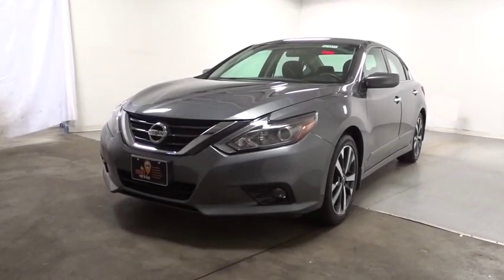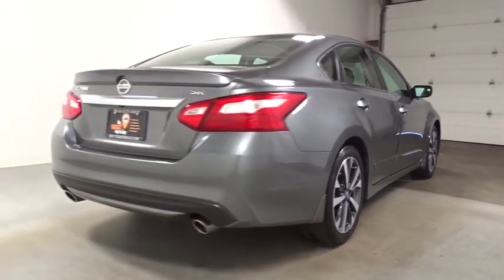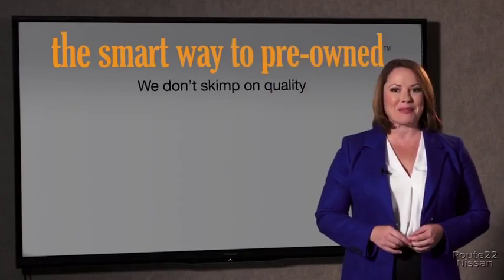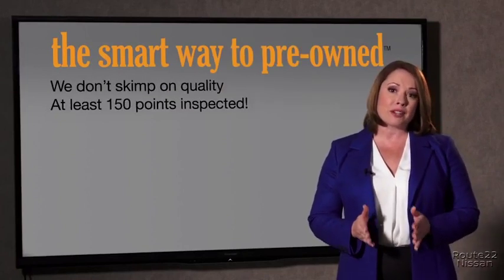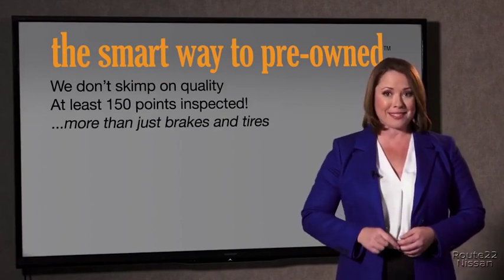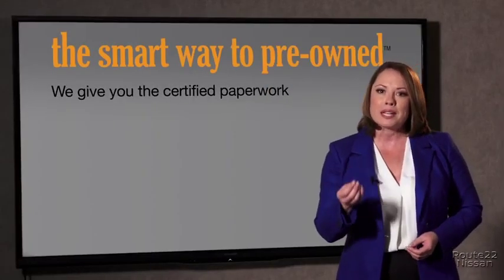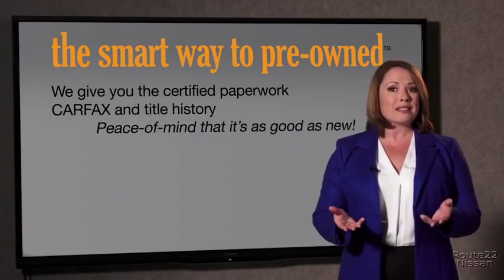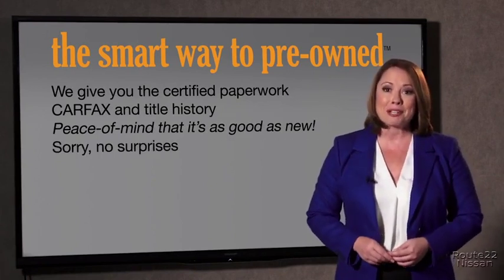2016 Nissan Altima Hillside, Newark, Union, Elizabeth, Springfield, NJ N24410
Gray  2016 Nissan Altima available in Hillside, New Jersey at Route 22 Nissan. Servicing the Newark, Union, Elizabeth, Springfield, NJ area.
2016 Nissan Altima 2.5 SR - Stock#: N24410 - VIN#: 1N4AL3APXGC114773

SMART WAY TO PRE-OWNED Ever wonder exactly what youre getting when purchasing a used vehicle? Its difficult to know what you're truly getting into when taking on the wheel of a pre-owned vehicle. Luckily, each of our pre-owned vehicles are put through a vigorous 150-point inspection. With the smart way to pre-owned, we include a vehicle history report as well as a title check on every pre-owned vehicle in stock. This way, you know that the vehicle you are purchasing has not been affected by circumstances such as natural disasters (i.e. Hurricane Irma/Hurricane Harvey), Odometer rollback, Factory Lemon-Law Buyback, Salvage/Rebuilds, Washed Title and road accidents. With the smart way to pre-owned, you and your passengers can feel safe in the seats of your newly-bought, pre-owned vehicle. Your buying risks are reduced thanks to a CARFAX BuyBack Guarantee. The greater your fuel-efficiency, the less your carbon footprint. And with exceptional MPGs, this Nissan Altima treads ever so lightly on Mother Earth. A Nissan with as few miles as this one is a rare find. This Altima 2.5 SR was gently driven and it shows. More information about the 2016 Nissan Altima: The Altima is a mid-sized sedan competing with the Honda Accord and the Toyota Camry. With a base price of $22,500, the Altima is right in line with its competitors, going more or less toe-to-toe with them on prices and features. The Altima stands out though, with its more extroverted styling and the presence of a standard CVT transmission, which helps bring out the best fuel economy, no matter the engine it's paired with. Interesting features of this model are sporty SR model, Attractive, redesigned styling, spacious and quiet interior, available safety features, and excellent fuel economy with the 4-cylinder versions
Window Grid Diversity Antenna,Bluetooth Wireless Phone Connectivity,Radio w/Clock, Voice Activation and Radio Data System,Radio: AM/FM/CD/MP3 Audio System w/NissanConnect -inc: Mobile Apps, 5 color audio display, Siri Eyes Free voice recognition, USB port, hands-free text messaging assistant, Radio Data System (RDS), aux-in, 6 speakers and streaming audio via Bluetooth wireless technology w/voice recognition,2 LCD Monitors In The Front,Front Windshield -inc: Sun Visor Strip,Wheels: 18 x 7.5 Unique Machined Aluminum Alloy,Body-Colored Power Side Mirrors,Lip Spoiler,Chrome Door Handles,Galvanized Steel/Aluminum Panels,Tires: P235/45VR18 AS,Clearcoat Paint,Front Fog Lamps,Chrome Side Windows Trim and Black Front Windshield Trim,Compact Spare Tire Mounted Inside Under Cargo,Fixed Rear Window w/Defroster,Body-Colored Rear Bumper,Fully Automatic Projector Beam Halogen Daytime Running Headlamps w/Delay-Off,Trunk Rear Cargo Access,Body-Colored Front Bumper,Light Tinted Glass,Black Grille w/Chrome Accents,Speed Sensitive Variable Intermittent Wipers,Steel Spare Wheel,Front Cupholder,Power 1st Row Windows w/Driver 1-Touch Up/Down,Perimeter Alarm,FOB Controls -inc: Trunk/Hatch/Tailgate and Windows,Cloth Seat Trim,Illuminated Locking Glove Box,Cargo Area Concealed Storage,NissanConnect Selective Service Internet Access,Driver And Passenger Visor Vanity Mirrors w/Driver And Passenger Illumination,Outside Temp Gauge,Proximity Key For Doors And Push Button Start,Manual Air Conditioning,Bucket Front Seats w/Cloth Back Material and Power 2-Way Driver Lumbar,Analog Display,Front And Rear Map Lights,Driver / Passenger And Rear Door Bins and Audio Media Storage,Power Door Locks w/Autolock Feature,Driver Foot Rest,Power Rear Windows,2 12V DC Power Outlets,Leather/Metal-Look Steering Wheel,Valet Function,Rear Cupholder,Fade-To-Off Interior Lighting,4-Way Passenger Seat -inc: Manual Recline and Fore/Aft Movement,Leatherette Door Trim Insert,HVAC -inc: Underseat Ducts,Remote Keyless Entry w/Integrated Key Transmitter, 2 Door Curb/Courtesy, Illuminated Entry, Illuminated Ignition Switch and Panic Button,Full Carpet Floor Covering,Systems Monitor,Remote Releases -Inc: Power Cargo Access and Mechanical Fuel,2 Seatback Storage Pockets,Interior Trim -inc: Metal-Look Instrument Panel Insert, Metal-Look Door Panel Insert and Chrome/Metal-Look Interior Accents,Full Floor Console w/Covered Storage, Mini Overhead Console w/Storage and 2 12V DC Power Outlets,Delayed Accessory Power,Cargo Space Lights,Manual Adjustable Front Head Restraints and Fixed Rear Head Restraints,Day-Night Rearview Mirror,60-40 Folding Bench Front Facing Fold Forward Seatback Rear Seat,Cruise Control w/Steering Wheel Control